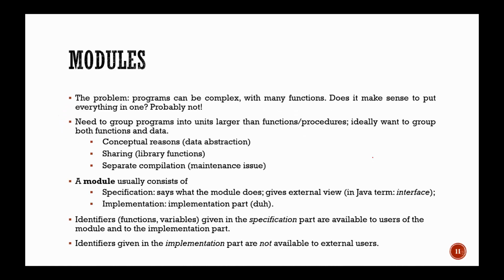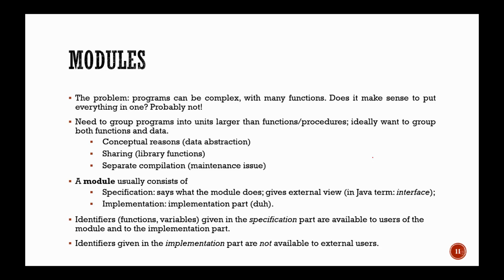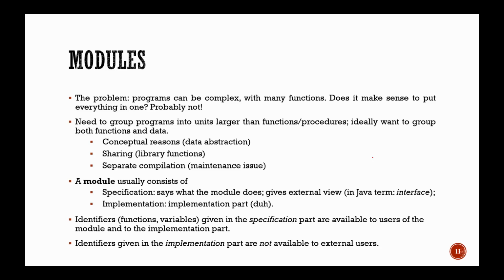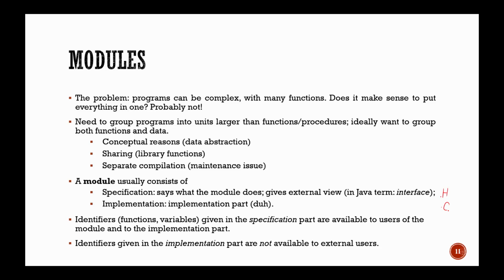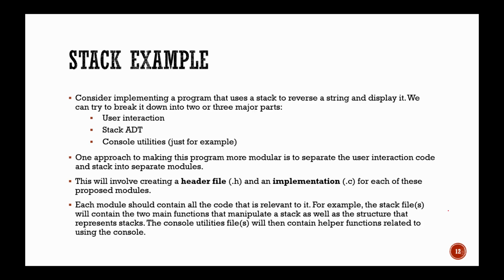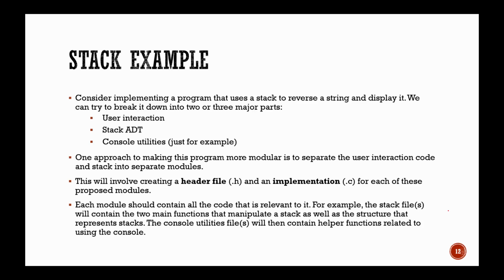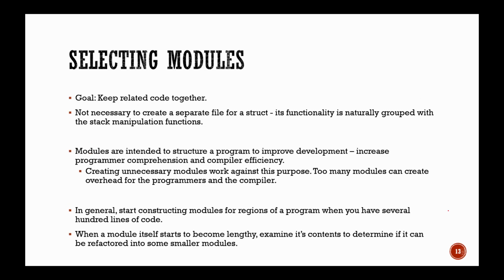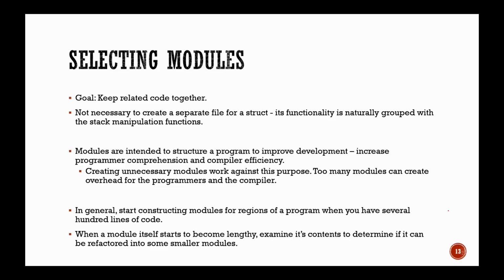[SER334] CP3 Modular Programming (1/4): The Concept